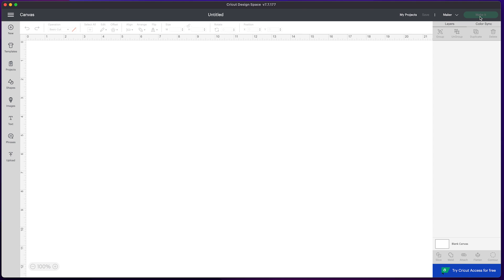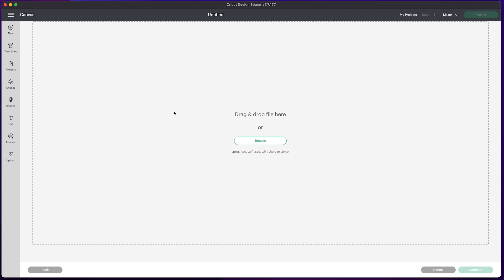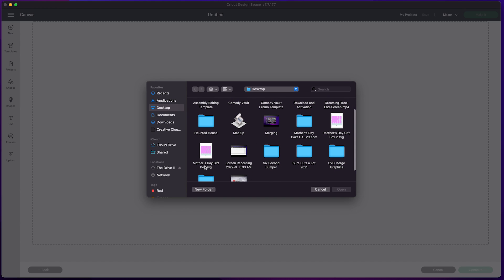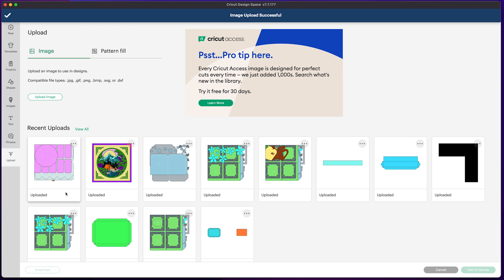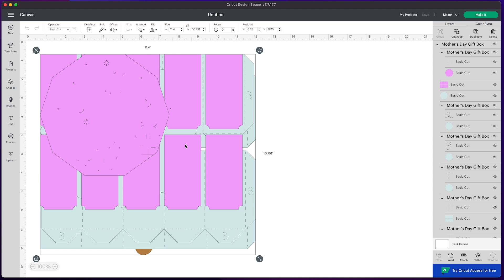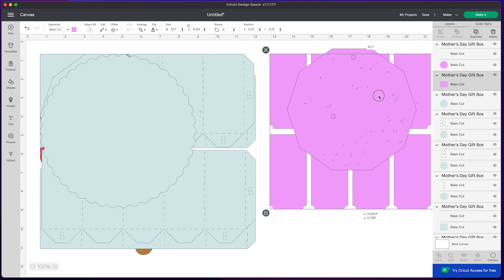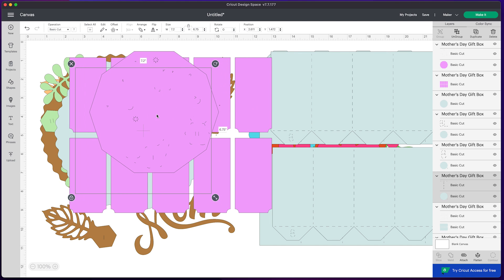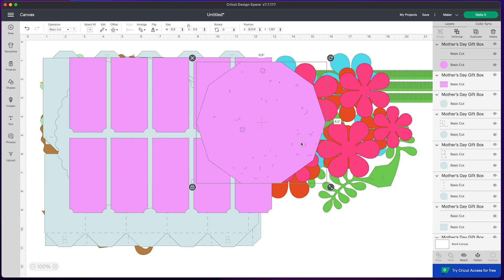SVG Merge - Importing into Cricut Design Space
Combine multiple SVG files into one SVG file using SVG Merge.